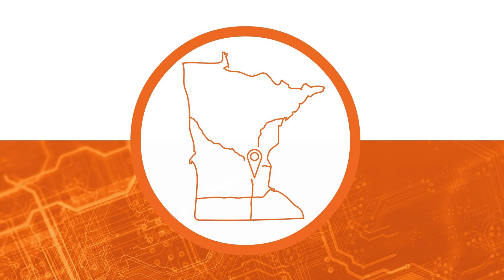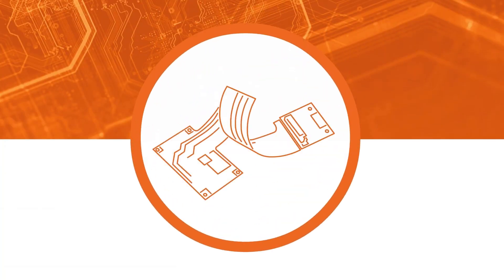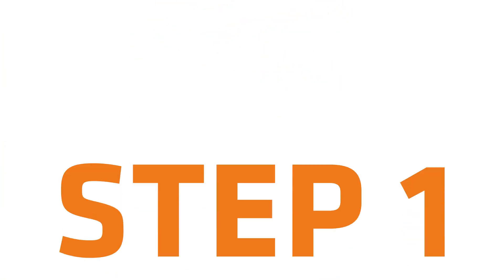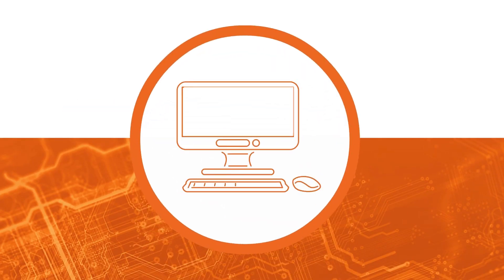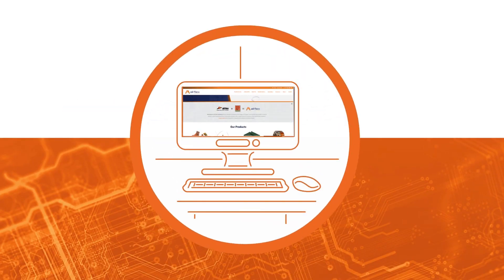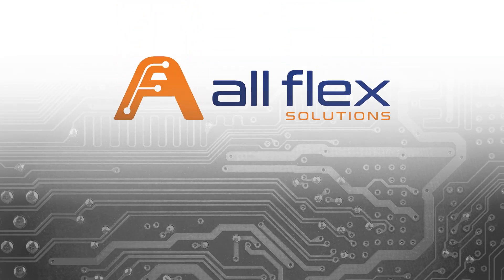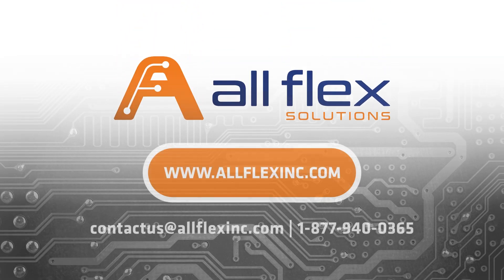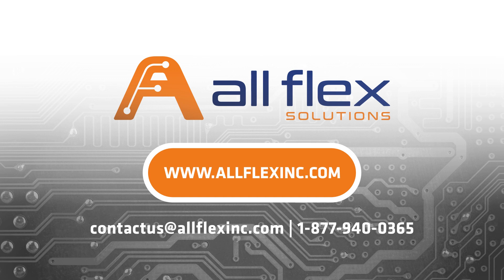All Flex Quoting Process